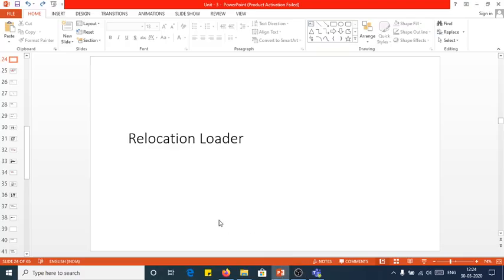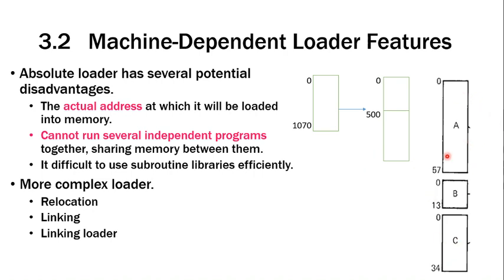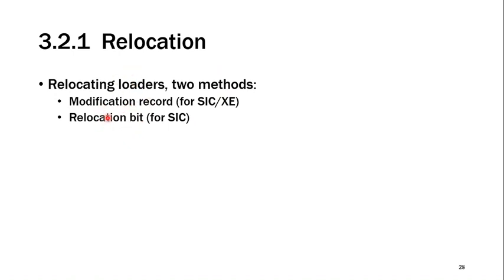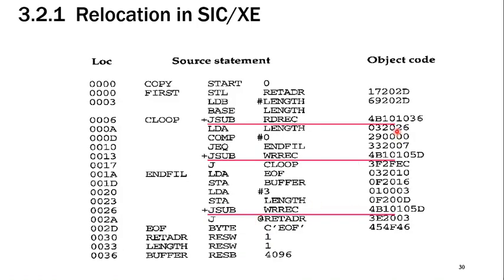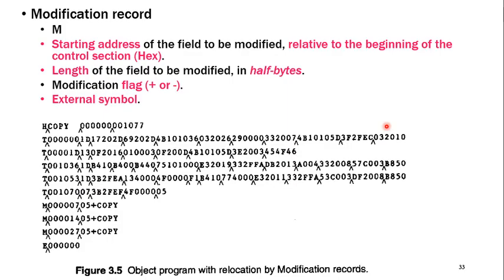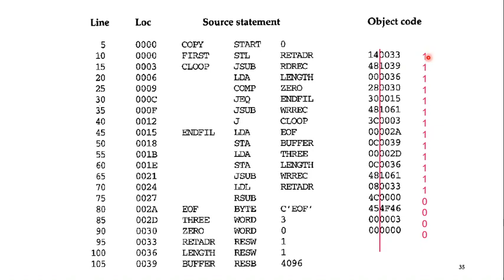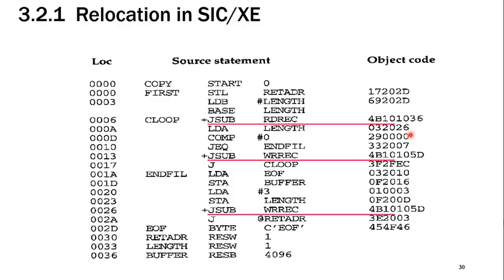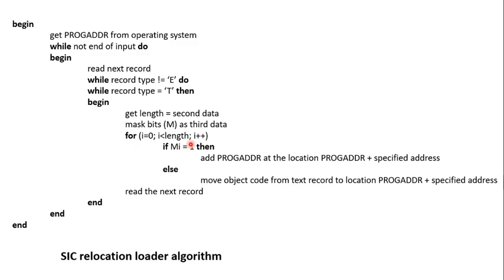Relocation Loader - System Software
Machine Dependent Loader Features